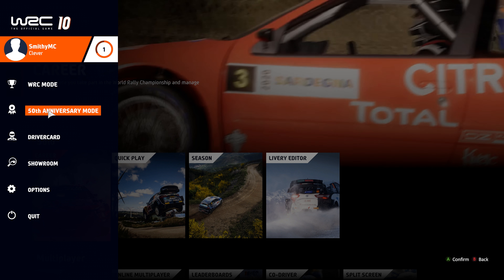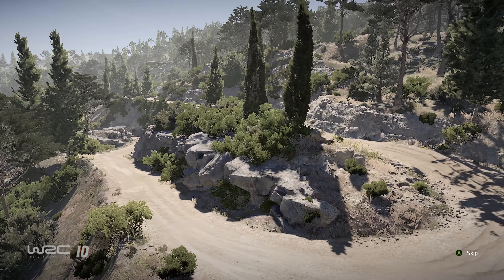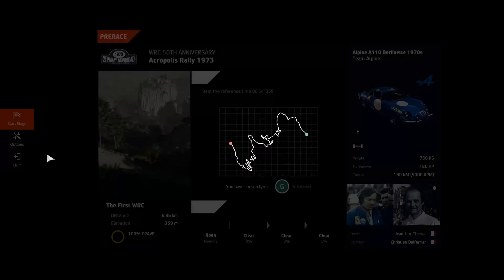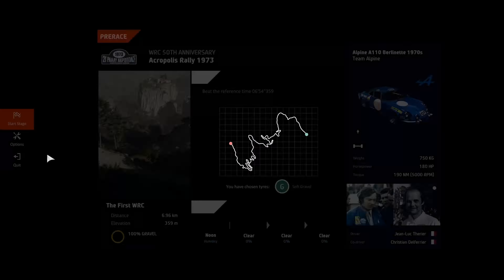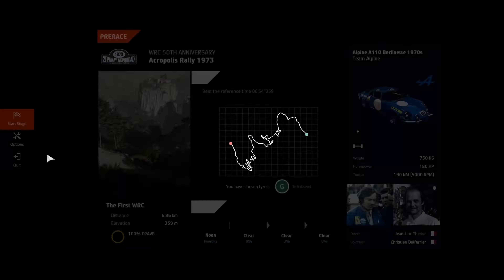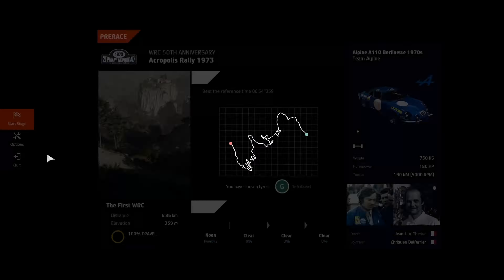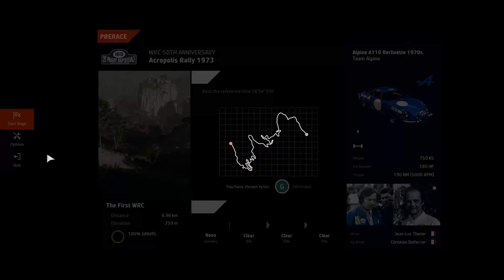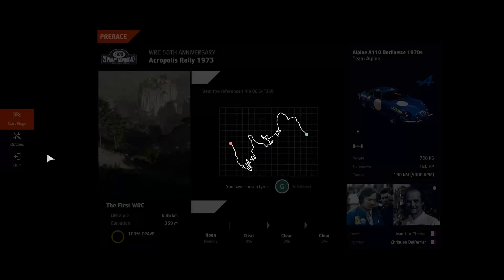WRC10 Is Anniversary Mode TOO HARD? & Crashes Galore Rally Monte-Carlo WRC 10 4K PC Gameplay Ep5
In this WRC 10 Ep5 We have a go at Anniversay Mode to see if the Monte Carlo Stage is Too Hard? WRC10 in 4K 60FPS

Timestamps
0:00 - Intro
1:40 - Geece
4:24 - San Remo
7:02 - Rally Monte Carlo Stage
9:35 - Rally Monte Carlo Stage Crashes
10:10 - Clean Run Rally Monte Carlo Stage Win

WRC10 4k 60FPS is Awesome

Rig Setup
Processor: AMD RYZEN 5900X
Graphics Card: MSI RTX 3080 X TRIO
CPU Cooler: Cooler Master Hyper 212 RGB Black Edition Cooling System